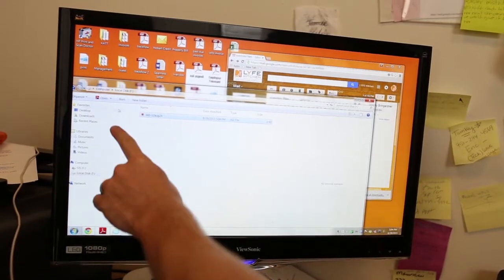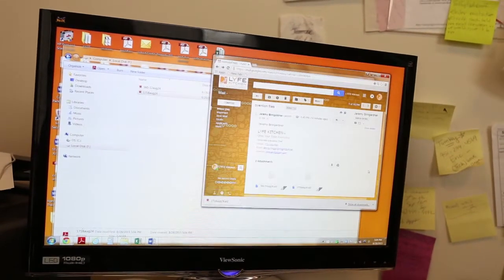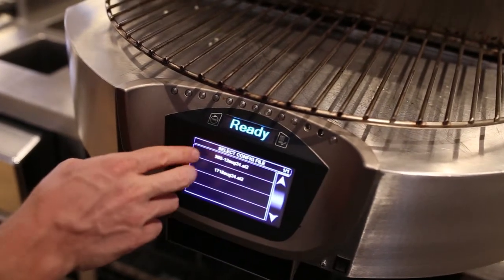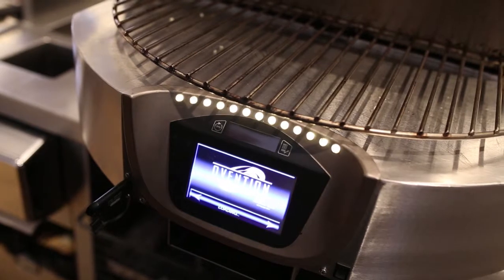HD Youtube Ovention